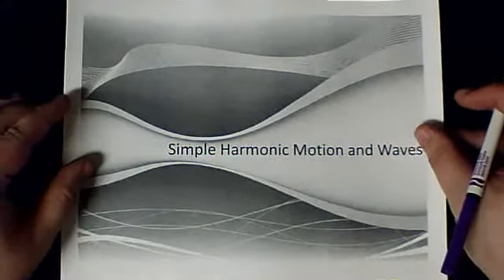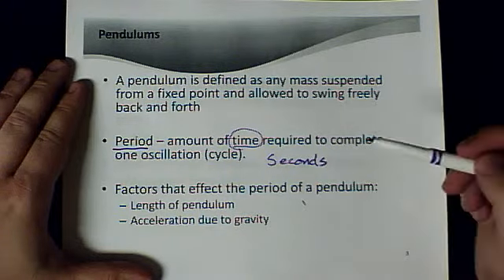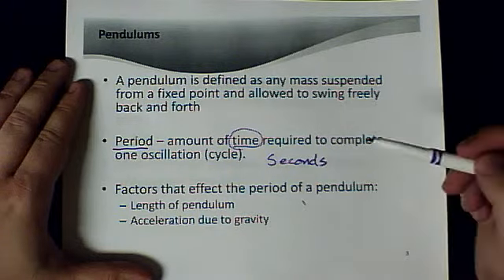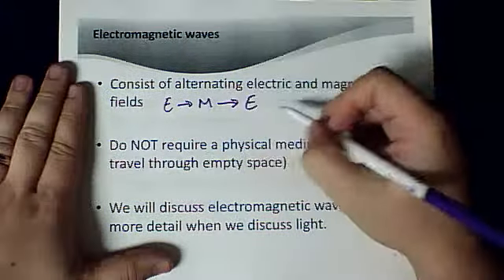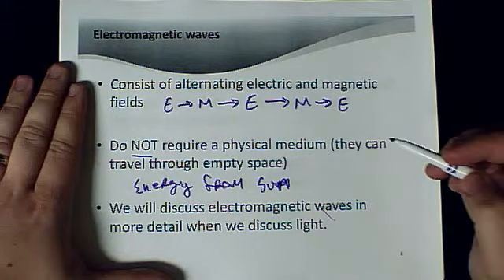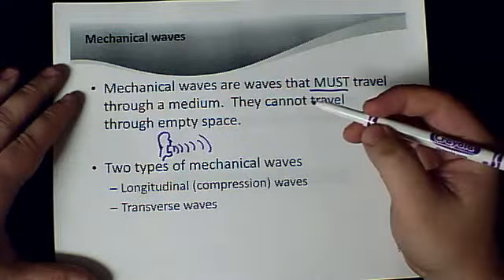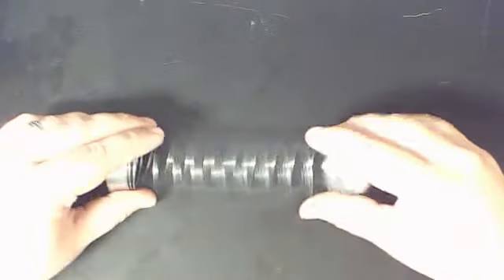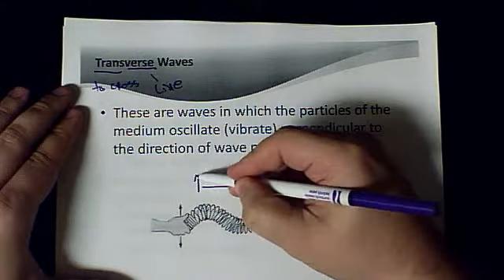Wave Notes Part One